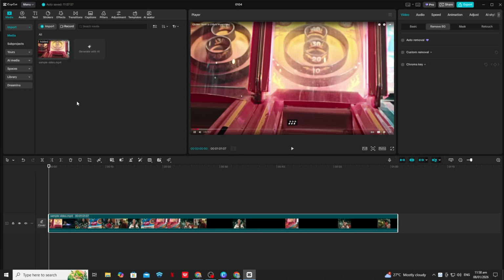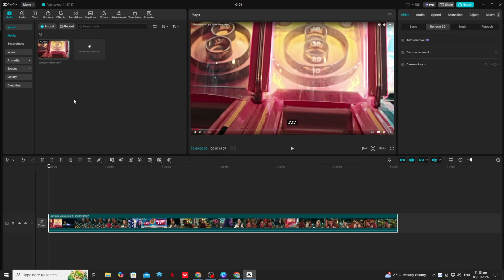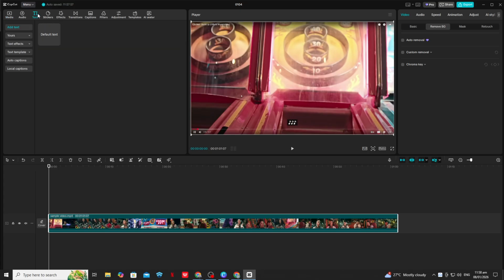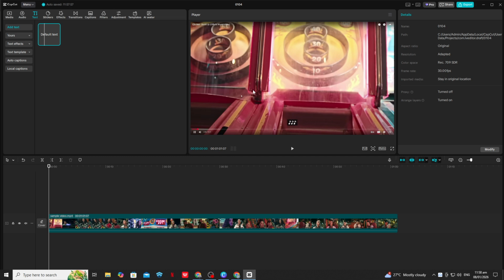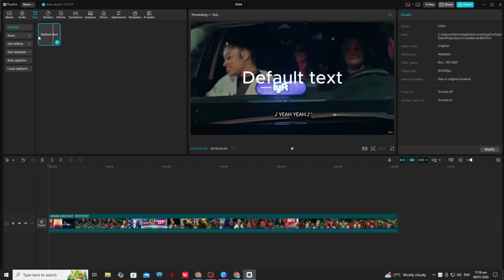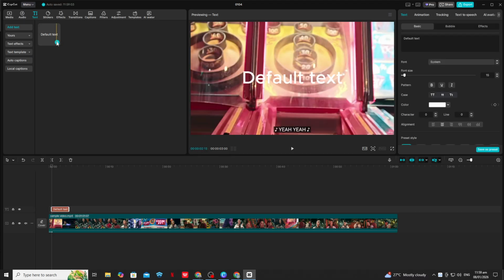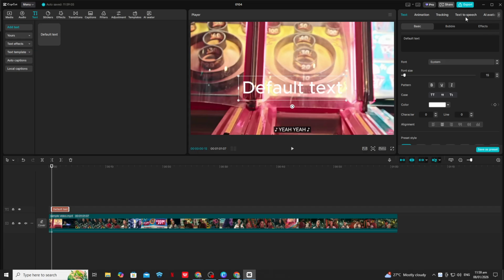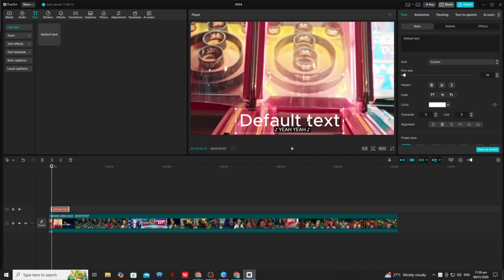How to fix vertical scrolling or scrolling end credits text capcut (Latest Update)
How to fix vertical scrolling or scrolling end credits text capcut

In this video, learn how to fix vertical scrolling or scrolling end credits text issues in CapCut. If your end credits text scrolls too fast, too slow, or doesn’t scroll smoothly, this step-by-step tutorial will show you how to adjust the scroll speed, direction, and text duration for perfect end credits. Works for both mobile and desktop versions of CapCut and is perfect for creating professional-looking videos.